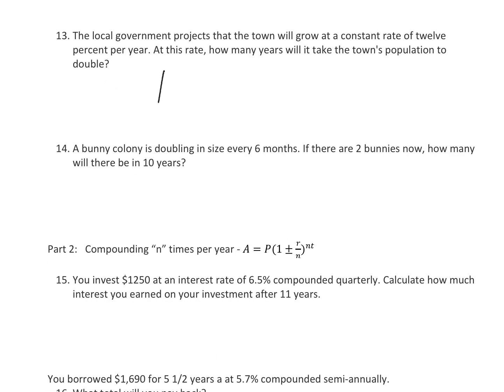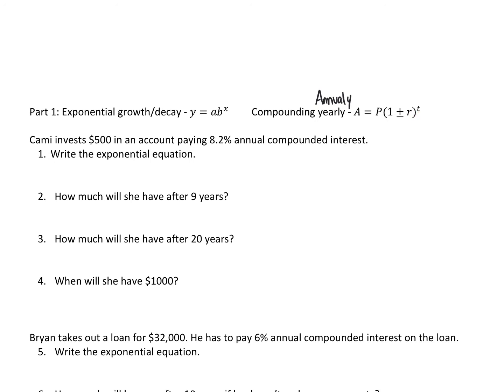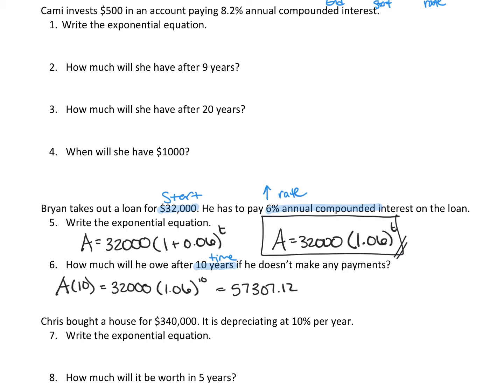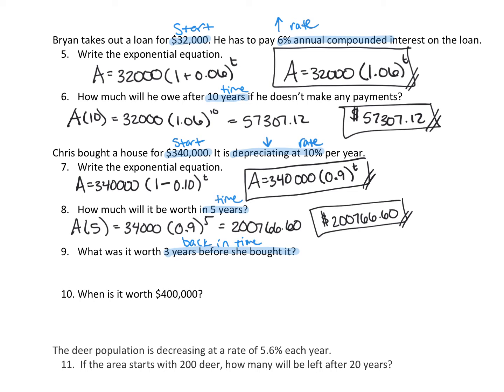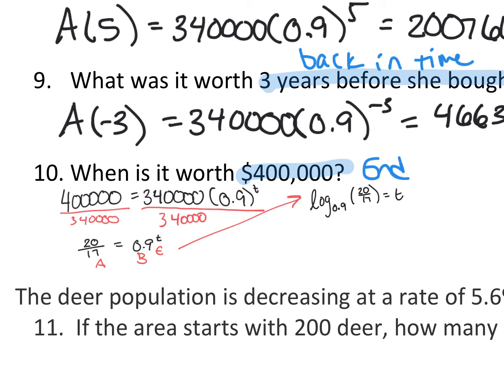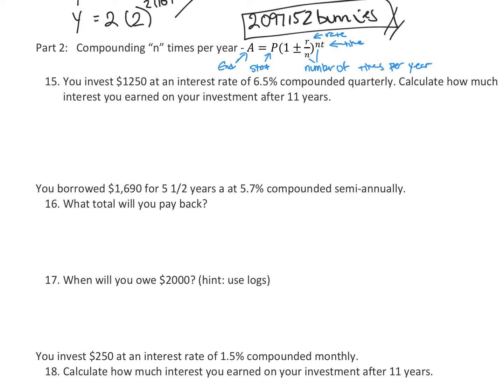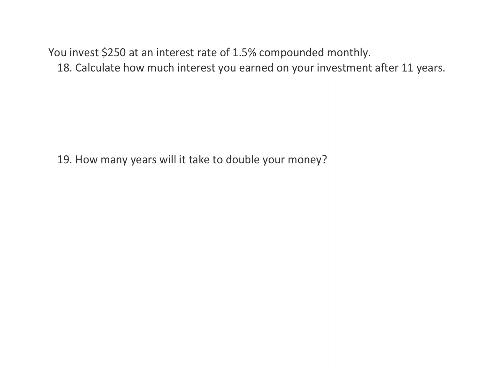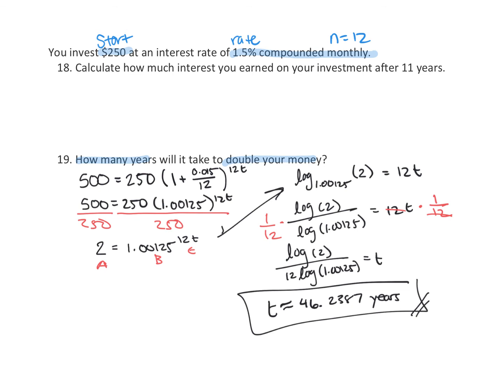Logarithms-Exponent Applications Part 1 Video.mp4